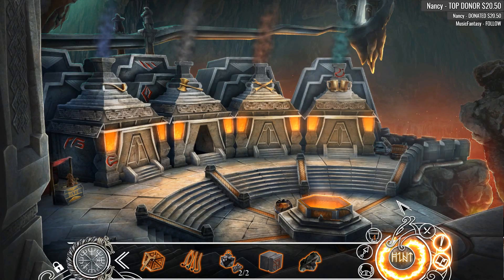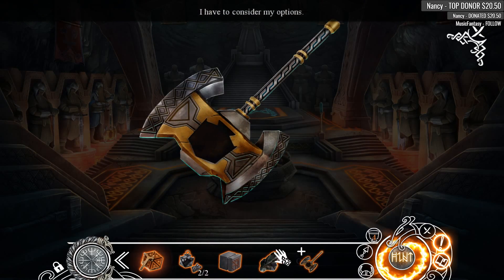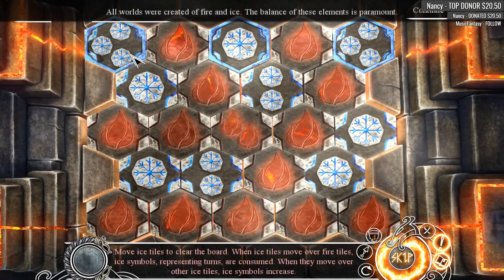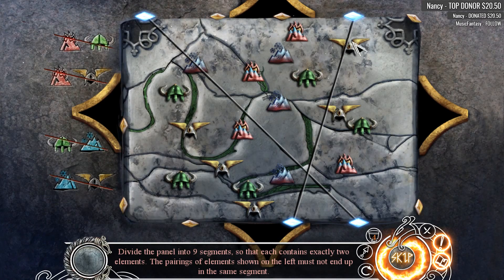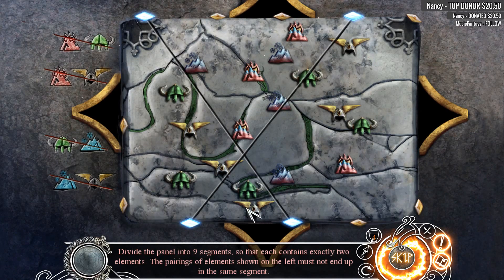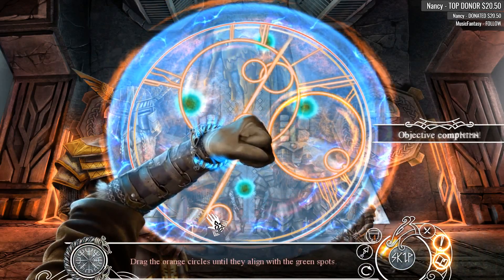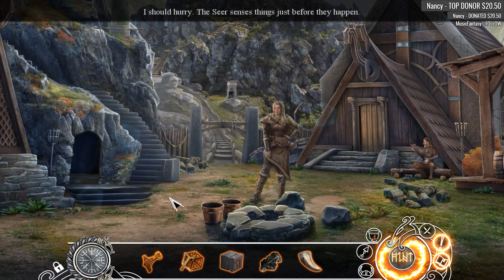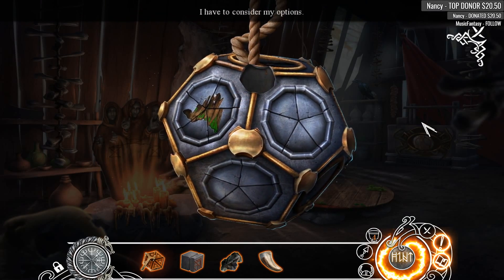Saga Of The Nine Worlds: The Gathering CE [09] Let's Play Walkthrough - Part 9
Saga Of The Nine Worlds: The Gathering CE let's play walkthrough gameplay

Let's Play ♦ Saga Of The Nine Worlds: The Gathering Collector's Edition with YourGibs Walkthrough commentary game play

STORY: A peaceful morning in Midgard is rocked by a dragon attack! You quickly set out with your princess to track down the beast and destroy it, but are attacked along the way. You should have died… but you were saved. It seems the gods have chosen you for a very special task – save the world! The gods believe you are worthy. Now you need only prove it. Gather your companions and set out on a journey through the mythical Nine Worlds in this this epic hidden-object puzzle adventure game!